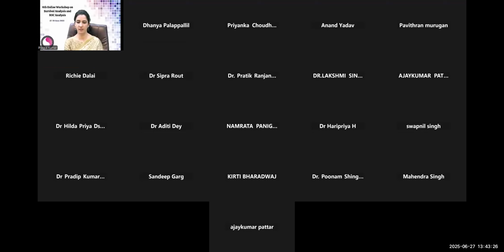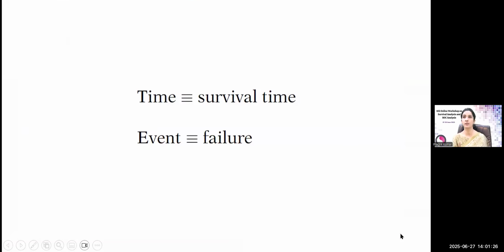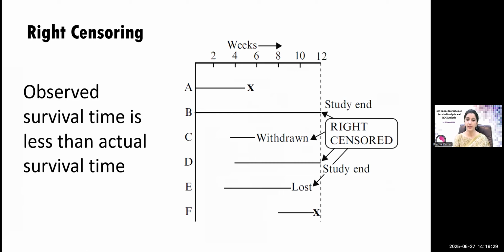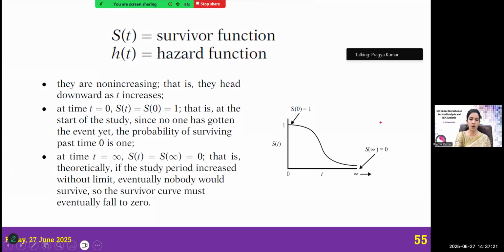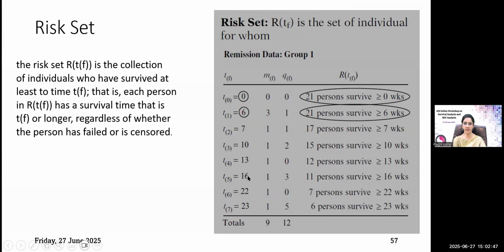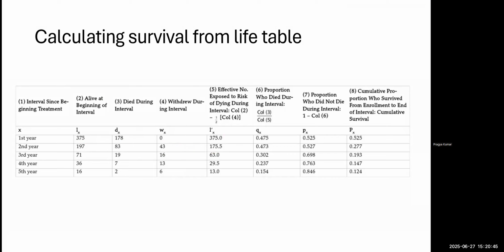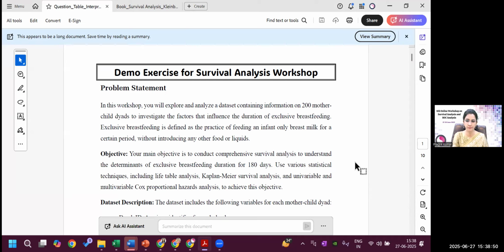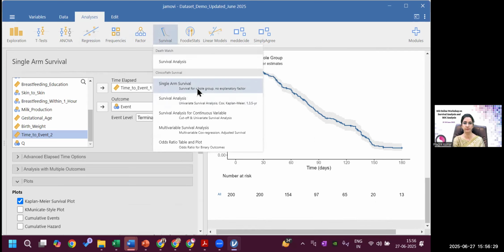4th Workshop : Basics and Kaplan Meier Demo in JAMOVI